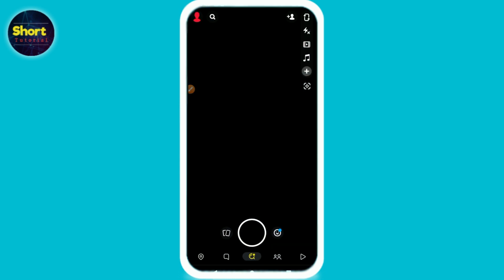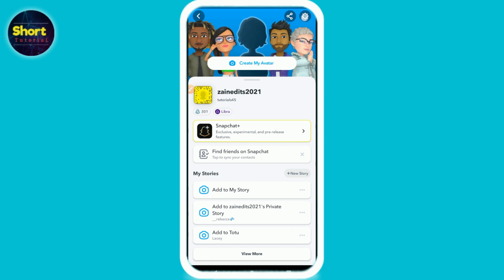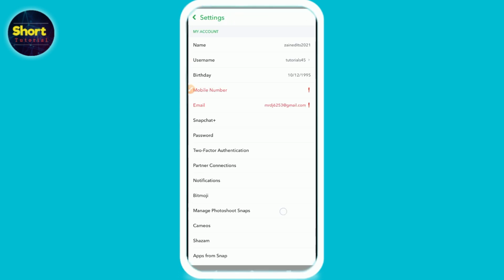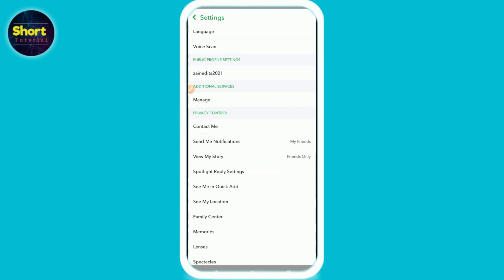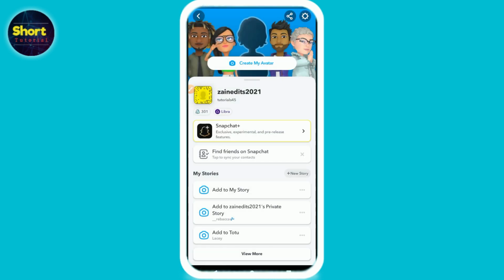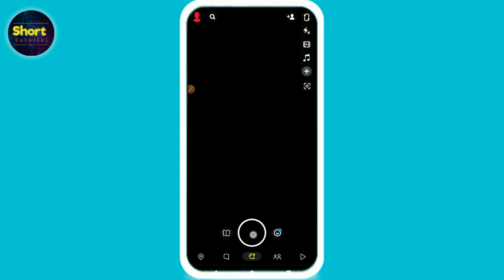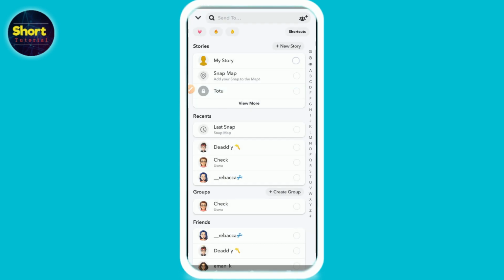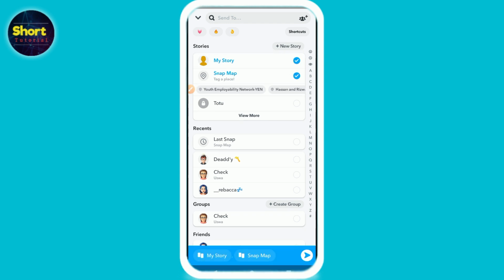How to post on spotlight snapchat